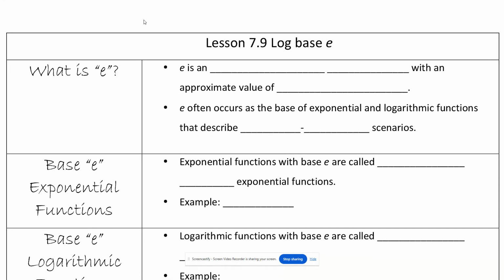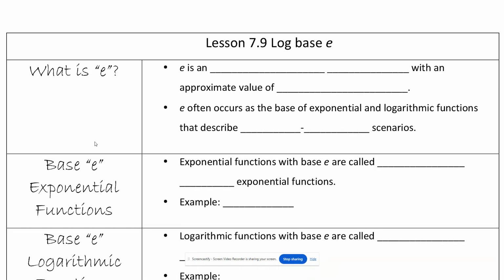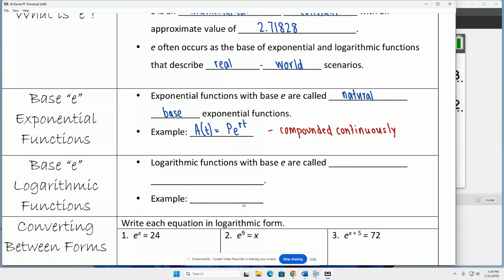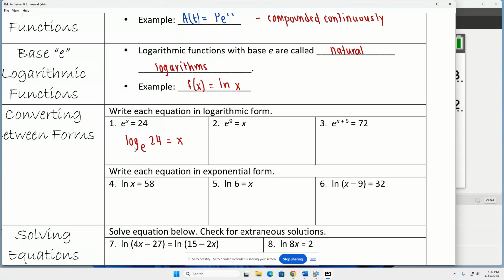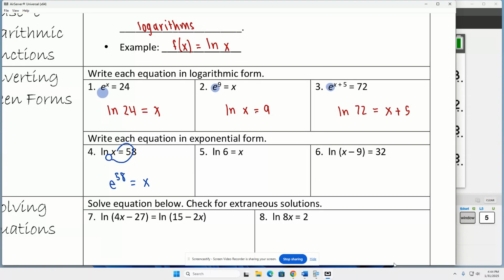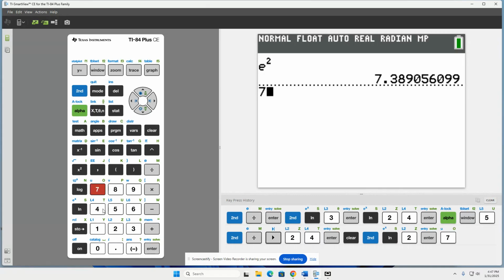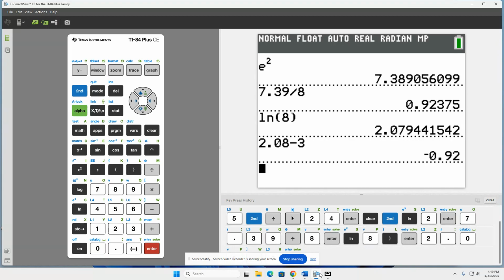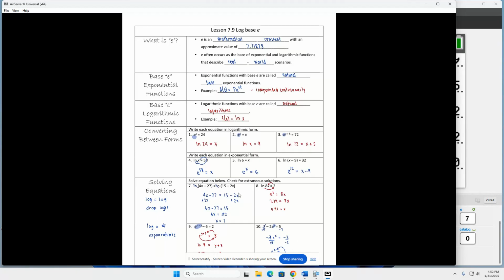Natural Base and Logarithms